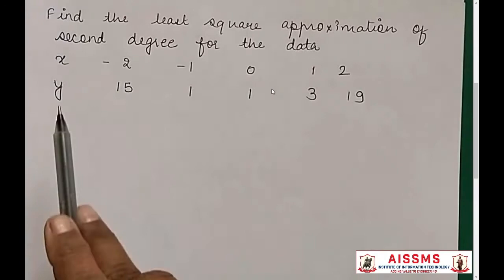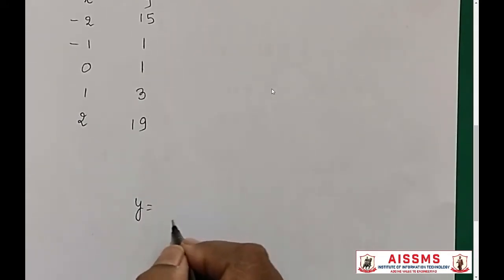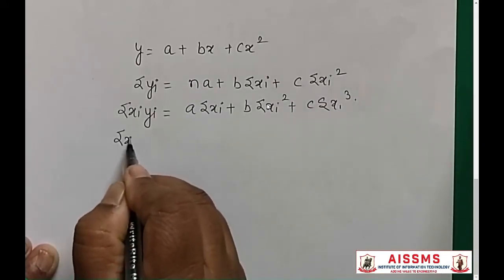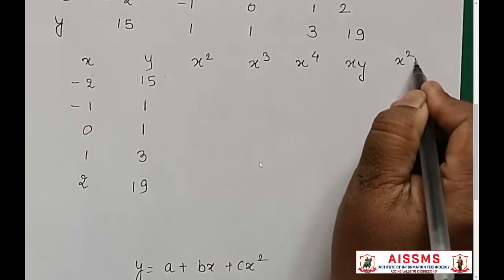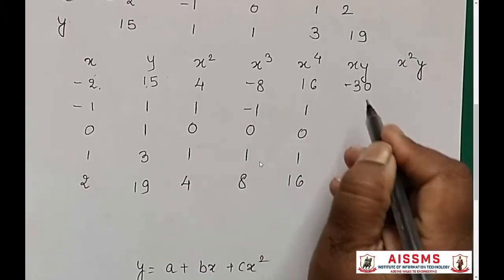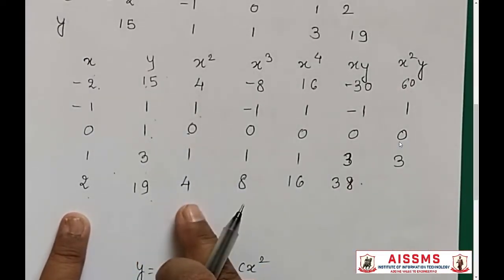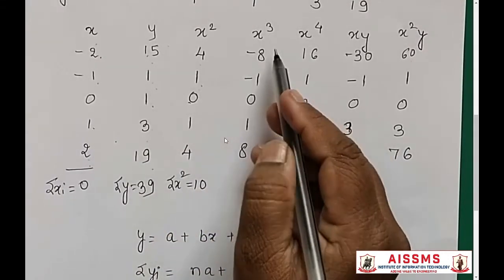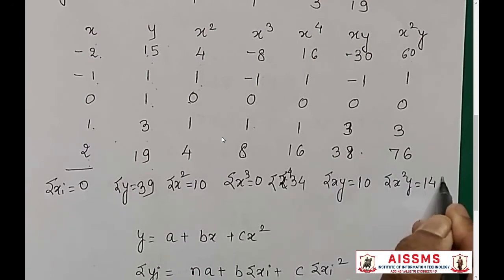LEAST SQUARE APPROXIMATION 2nd DEGREE APPROXIMATION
Video by :-Prof.  K. S. Gadgil
Title:- LEAST SQUARE APPROXIMATION 2nd DEGREE APPROXIMATION
Subject:- Numerical method & Computer Programming
Class :- SE Electrical